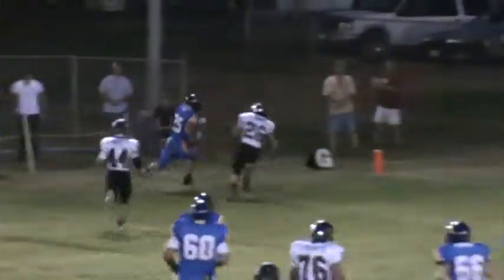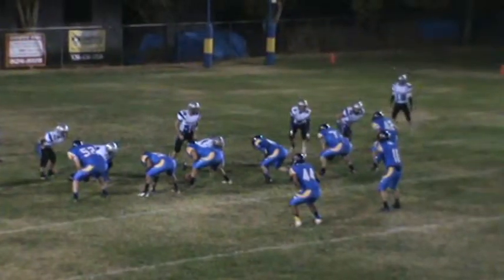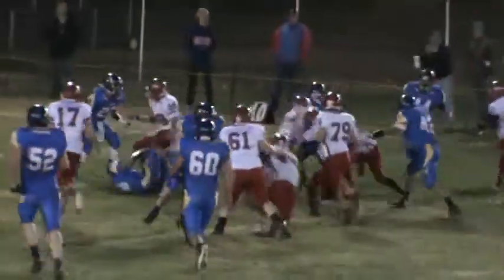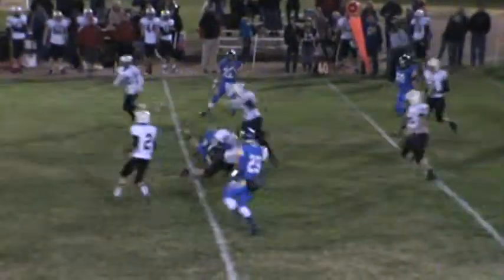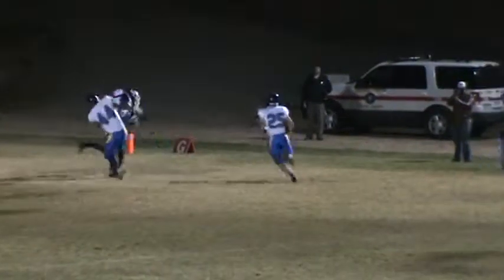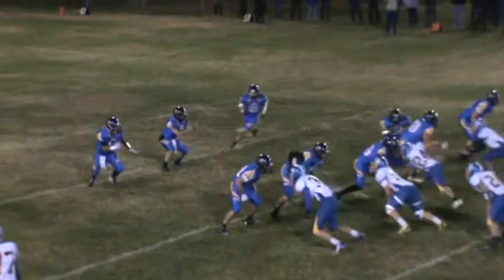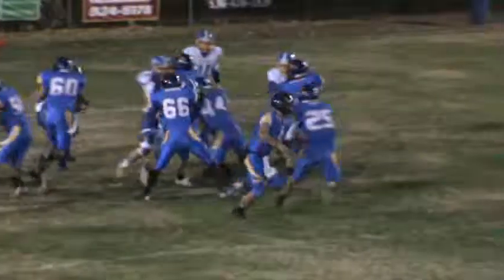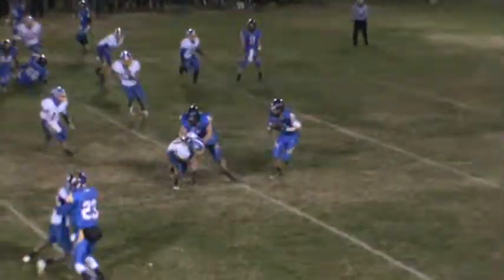Brian Burg-Maxwell High School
High School RB/Slot Receiver from Maxwell, CA
Class of 2015
6'0"
187 lbs